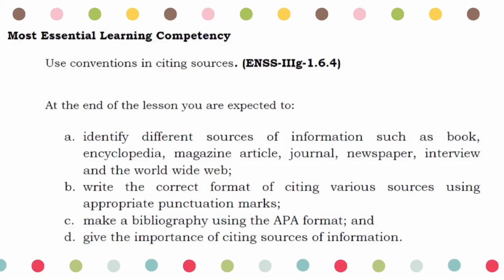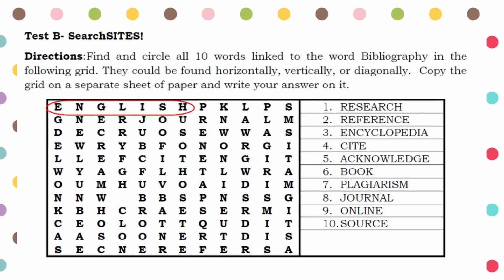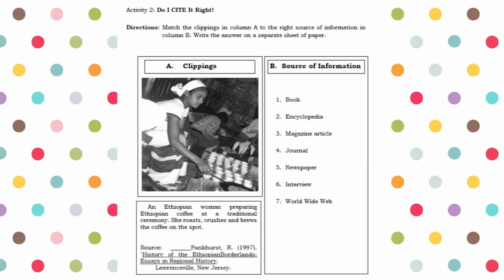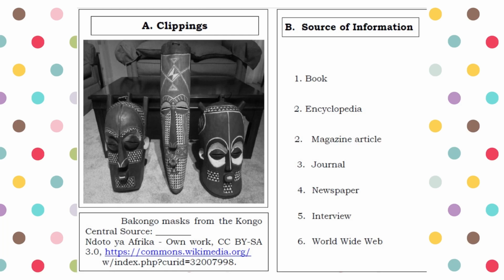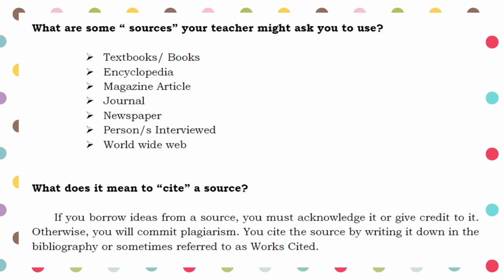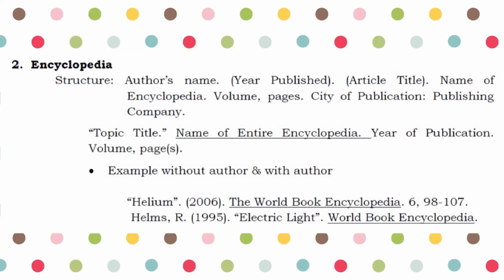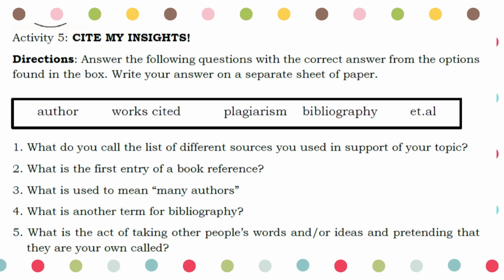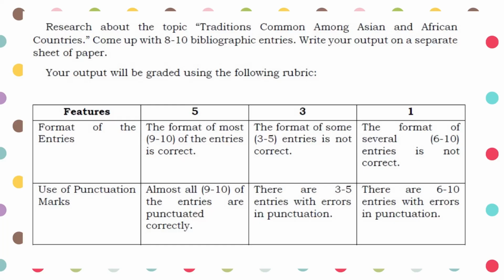English 8 Quarter 1- Module 2: Bibliography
Credits to the following:

SLM
Department of Education- SOCCSKSARGEN
English 8 Quarter 1 Module 2
InShot Video Editor
PhotoGrid
Snow Video App